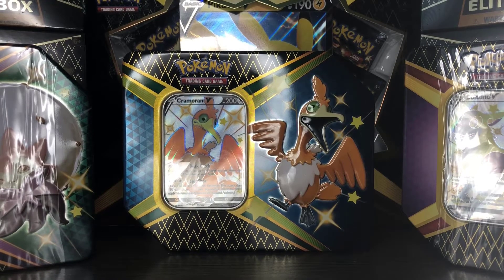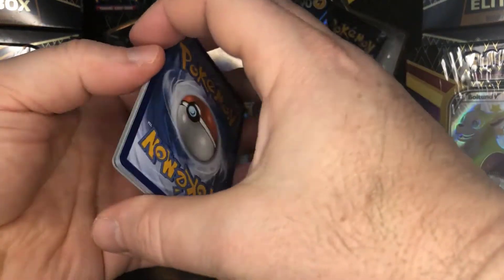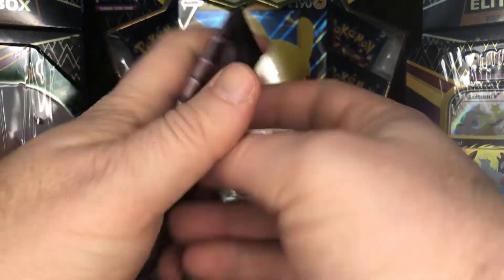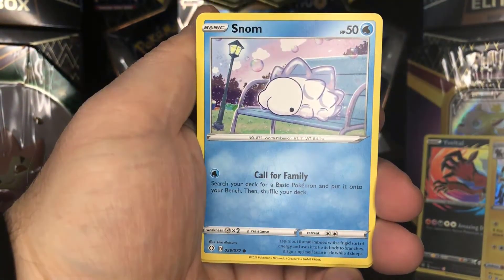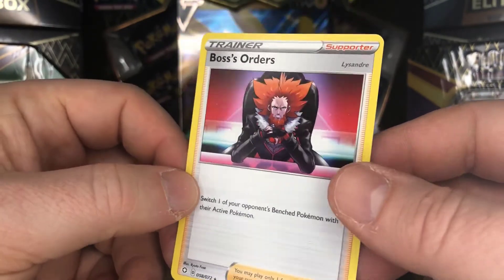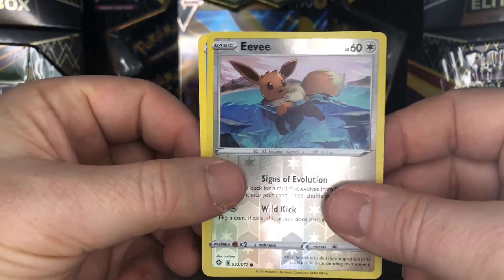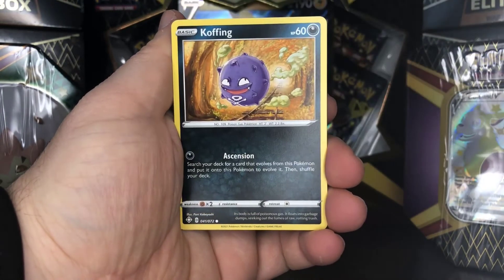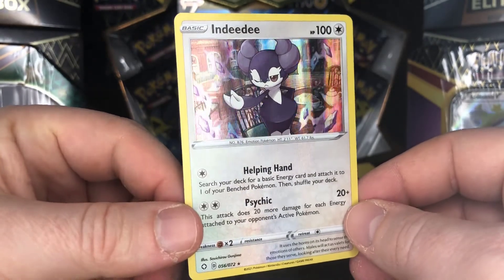Pokemon TCG: Shining Fates - Cramorant V Tin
Shining Fates releases today with 9 different products. In this video we will open an Cramorant V Tin and learn that my counting skills are clearly not very good!